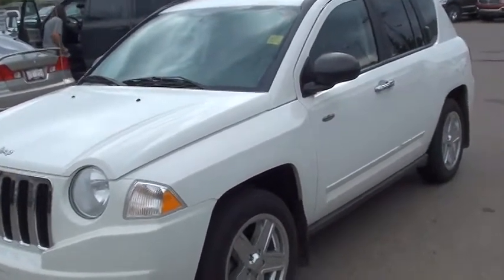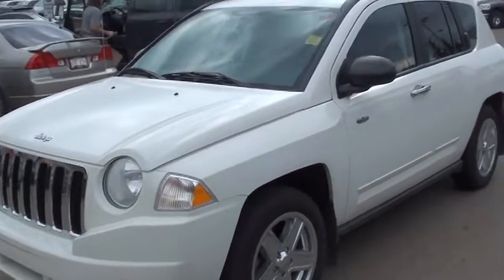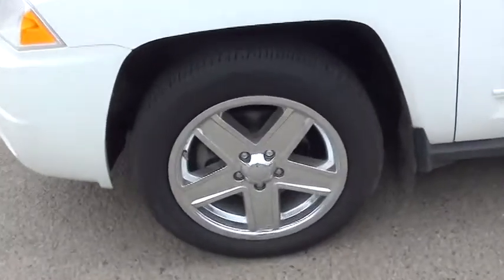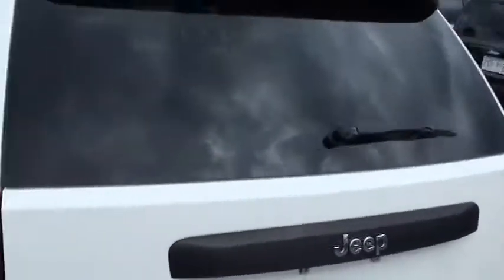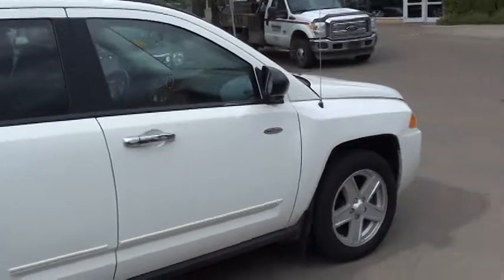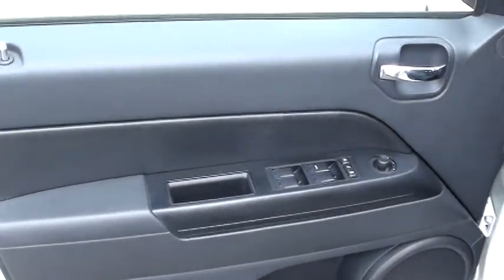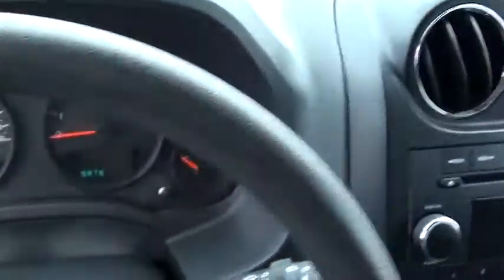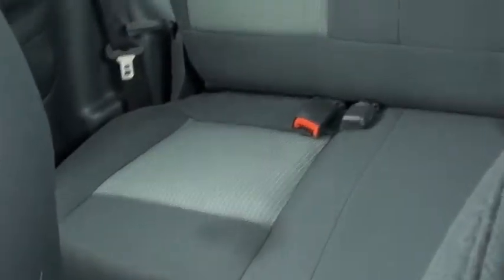Edmonton Dodge - Londonderry Dodge - Jeep Compass